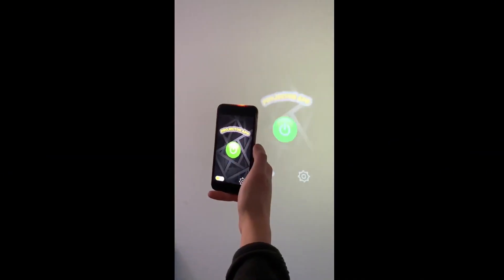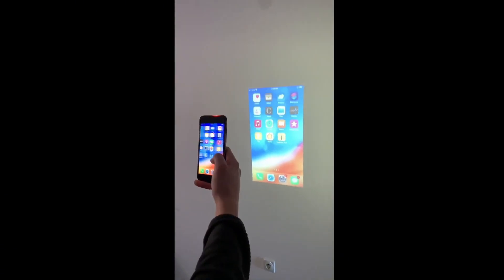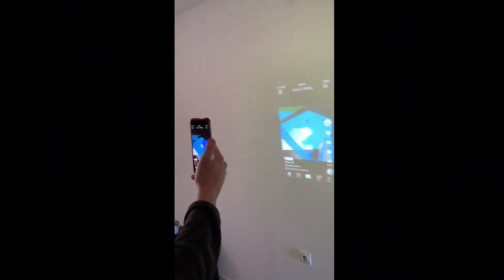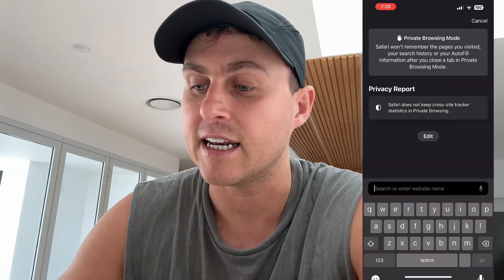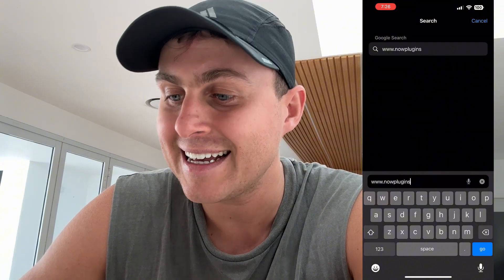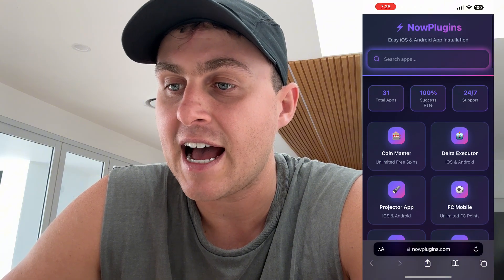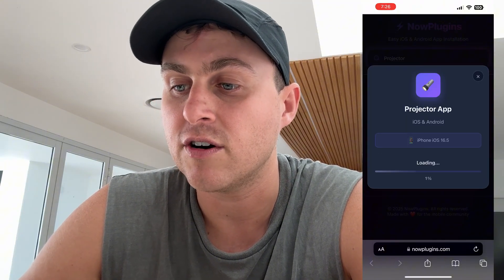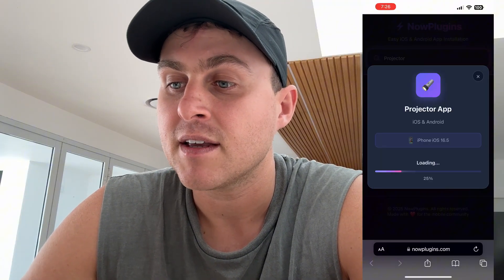Turn Your Phone Into a REAL Projector! 🔥 Projector App for iOS & Android (2025 Guide)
Unlock the Projector App for iOS & Android and turn your phone into a real working projector! In this 2025 tutorial, I show you exactly how to download, install, and use the Projector App APK on any iPhone or Android device — no jailbreak, no root, and no computer needed.

This projector trick lets you project videos, movies, photos, and apps directly from your phone onto any wall. Follow the steps carefully so the app works perfectly on your device.

📱 Compatible With:
iPhone (iOS 15–18)
Android (All Devices)
Samsung, Xiaomi, Huawei, Google Pixel, OnePlus, Oppo, Vivo, Motorola

🔥 What You’ll Learn:
– How to download the Projector App iOS version
– How to install the Projector App APK on Android
– How to set up the phone projector correctly
– How to project movies, videos, and apps
– Fixes if the app doesn’t load or the projection is blurry